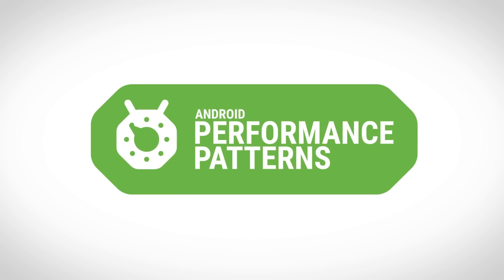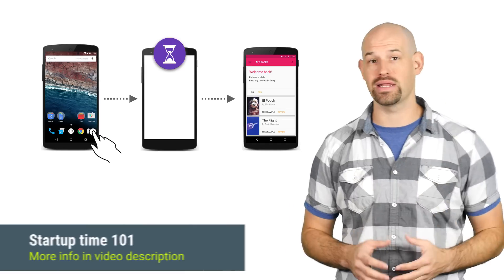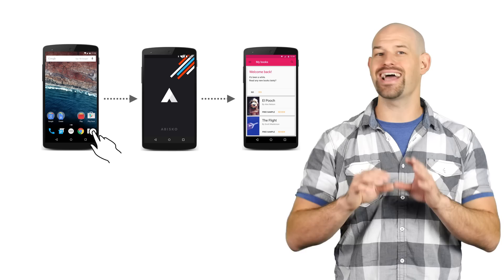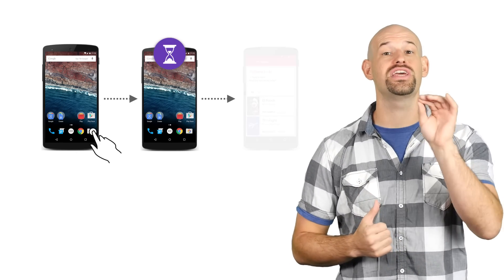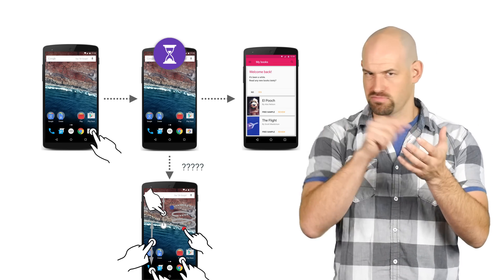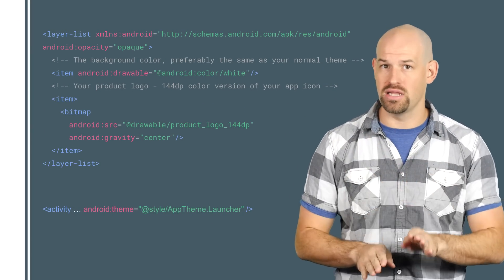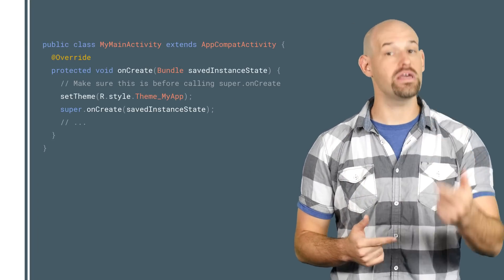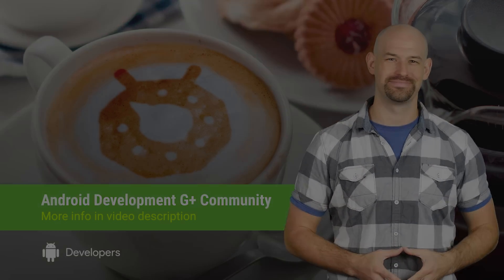App Launch time & Themed launch screens (Android Performance Patterns Season 6 Ep. 4)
Make sure you’re doing android launch screens for branding, not to hide a slow load time. In this video Colt McAnlis identifies some pitfalls with bad ways to implement launch screens, and provides a solution that everyone can use.